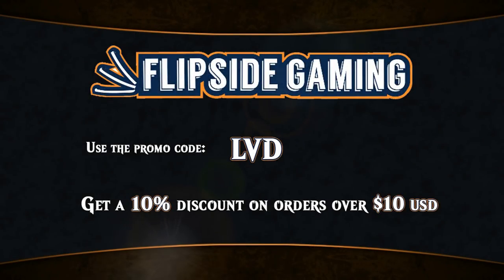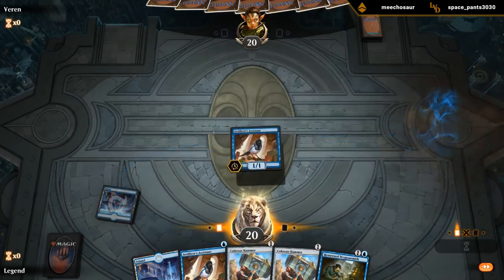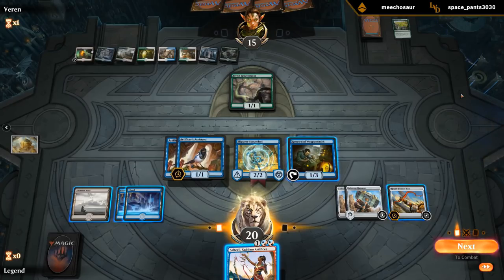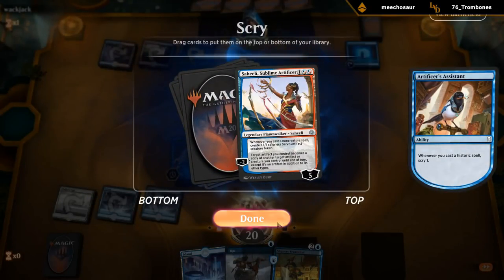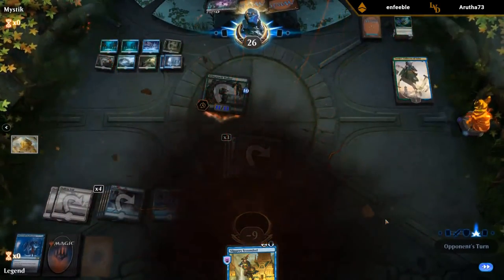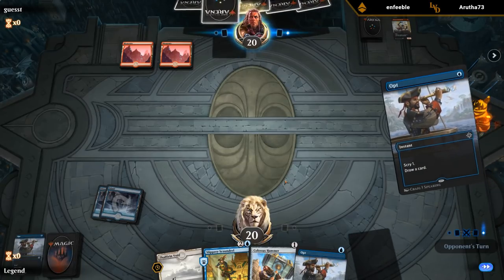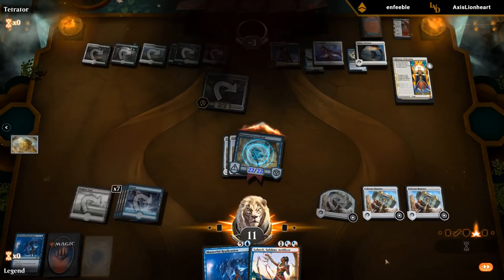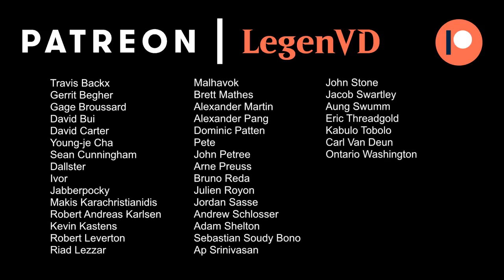MTG Arena - Standard - Hammer Time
Magic the Gathering Arena deck tech & gameplay with a budget-friendly Monoblue Hammer combo deck in Standard.

Match 1: 02:57
Match 2: 08:32
Match 3: 15:08
Match 4: 17:59
Match 5: 24:25
Match 6: 34:14
Match 7: 39:09